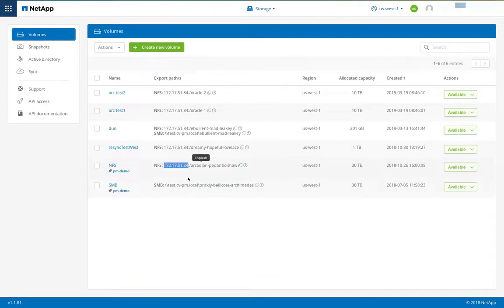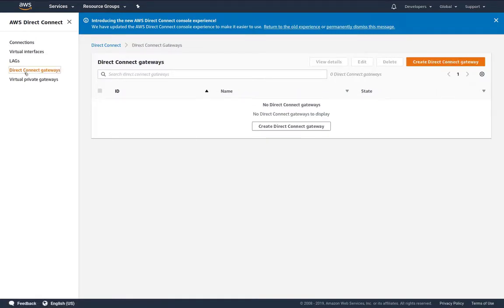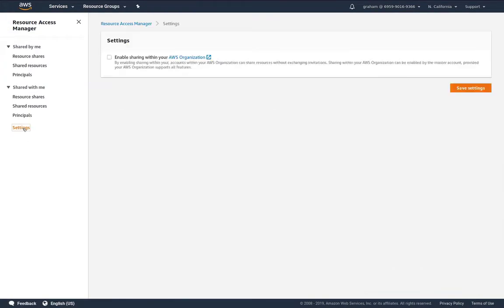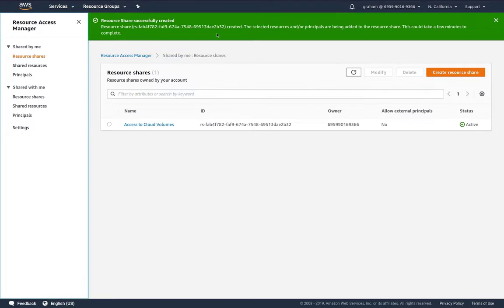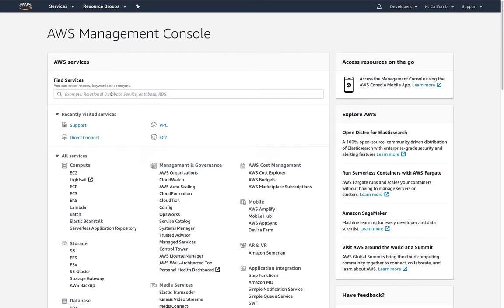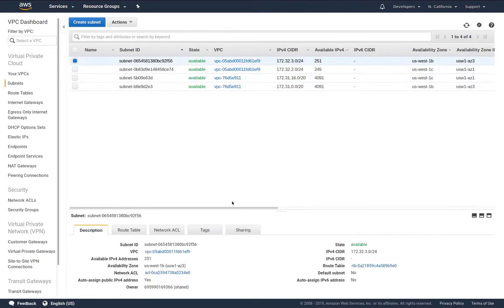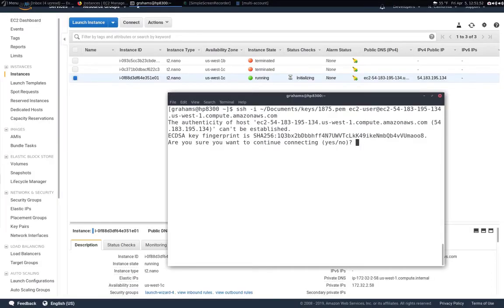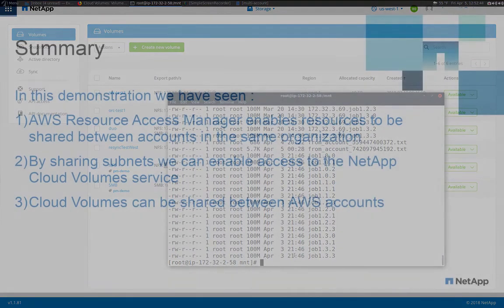Accessing NetApp Cloud Volumes From Multiple AWS Accounts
See how AWS Resource Access Manager can enable access to NetApp Cloud Volumes service from multiple AWS accounts.